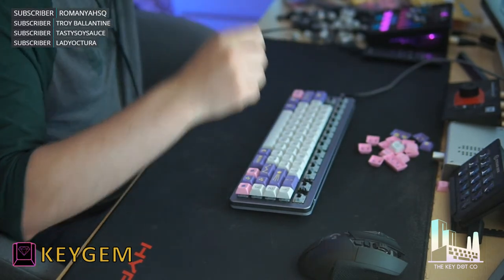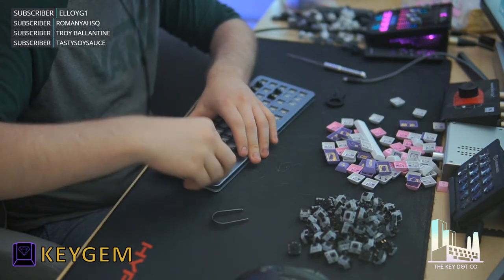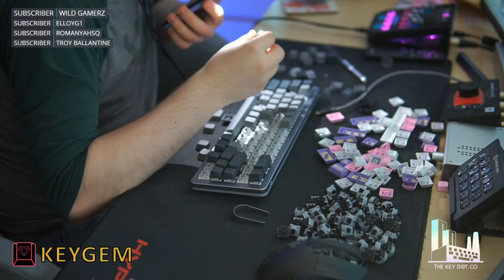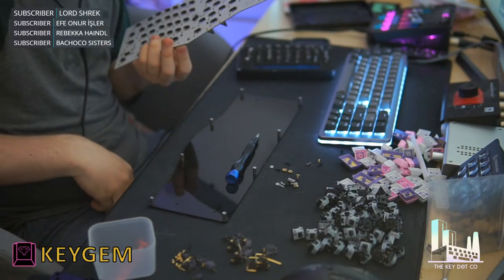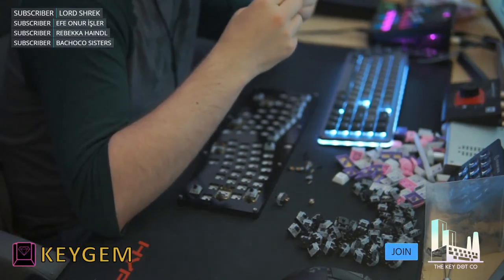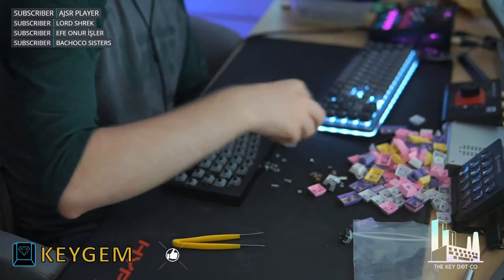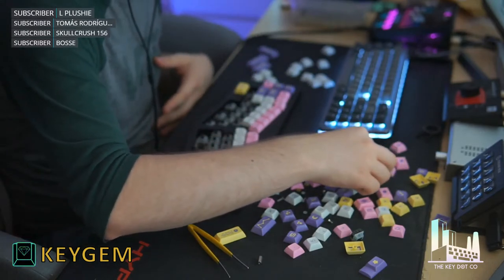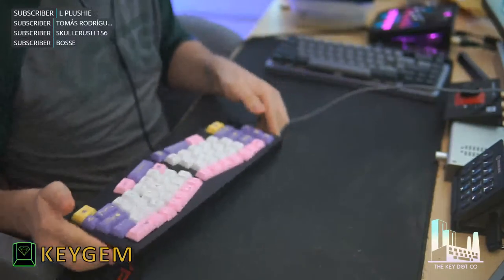Building Switch Couture Alice keyboard - w/ Gat milky blacks & DSA Astrolokeys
Partner, - Code "Rath" at checkout
✅ Make sure to "💙 Like" the stream!
🔔 Make Sure hit the "bell" for when i'm live!.
- Socials!
Stream Schedule - GMT (UK)
- Monday - Sunday
☀️ Day Streams
🌝Night Streams
🔞 Mature language